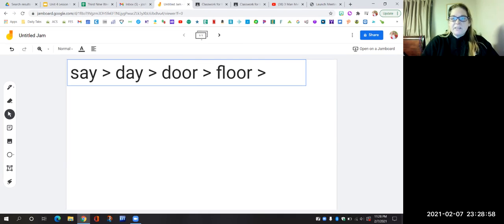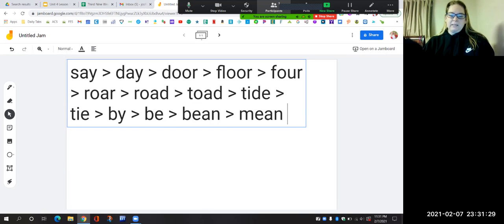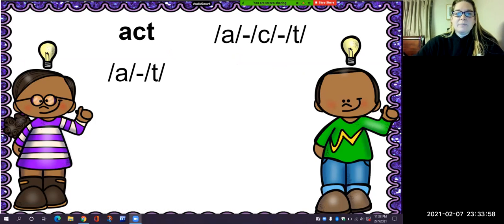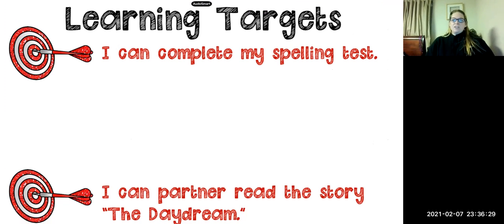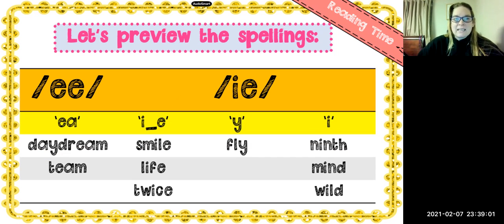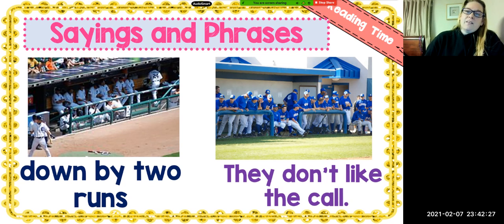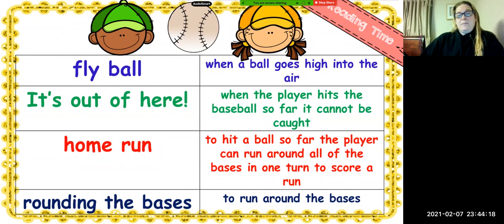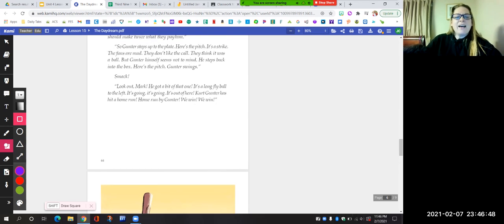Phonics Unit 4 Lesson 15